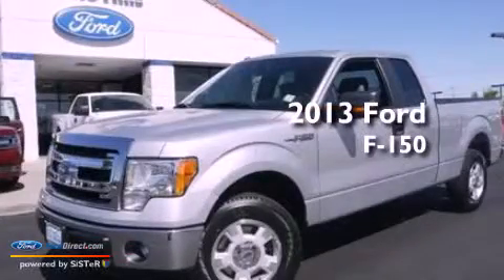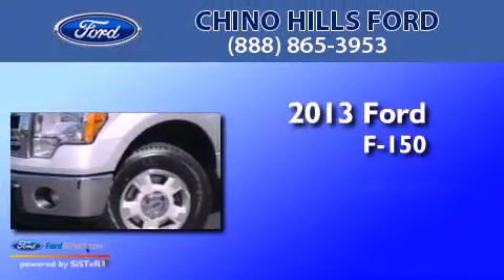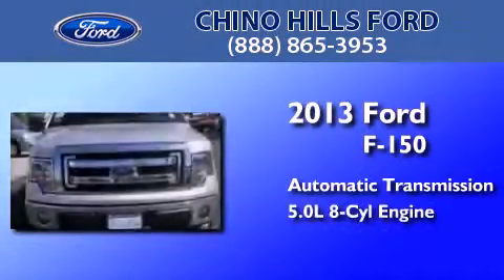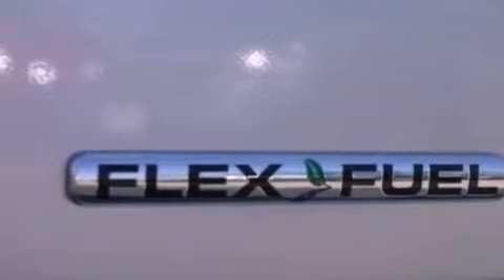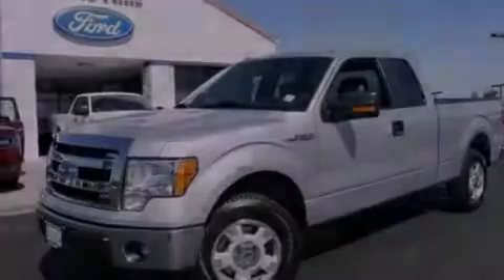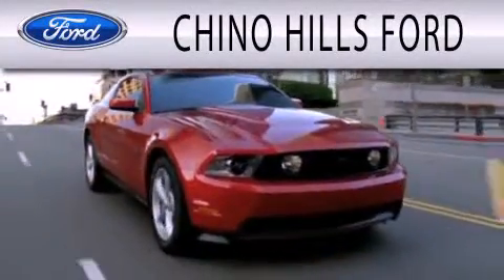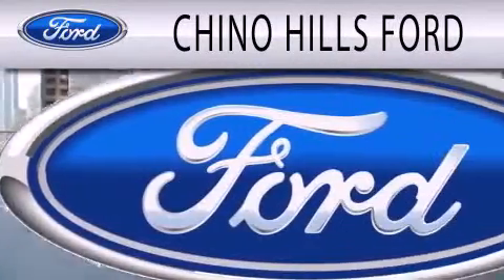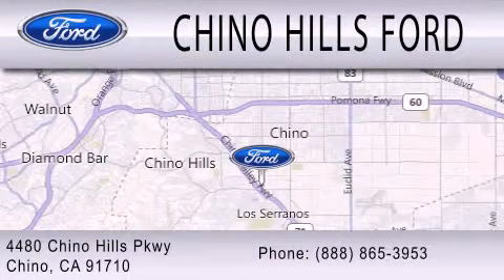2013 FORD F-150 Chino CA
Year : 2013
 Make : FORD
 Model : F-150
 Engine : 5.0L V8 32V MPFI DOHC FLEXIBLE FUEL
 Trans . : 6-SPEED AUTOMATIC
 Exterior : INGOT SILVER
 Miles : 7

 Stock : D499